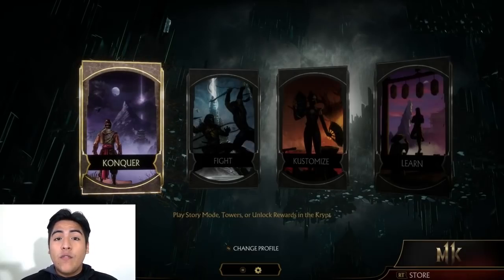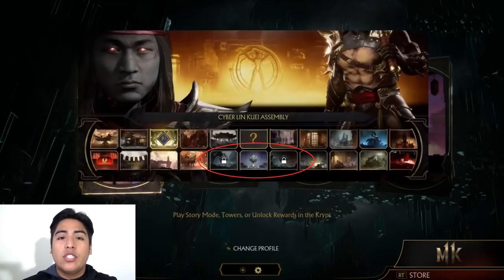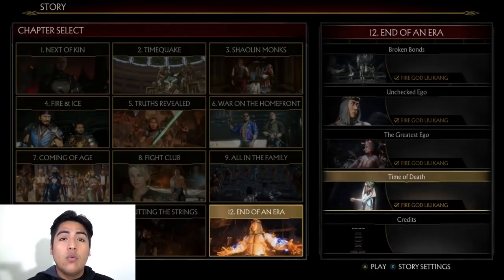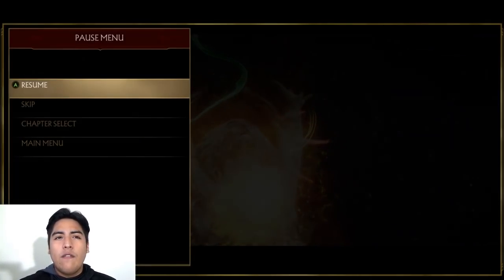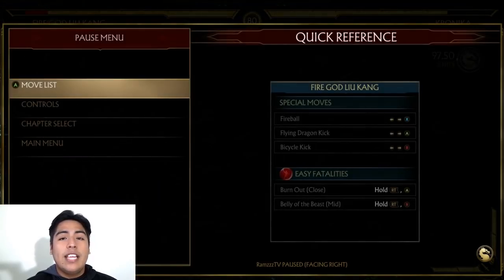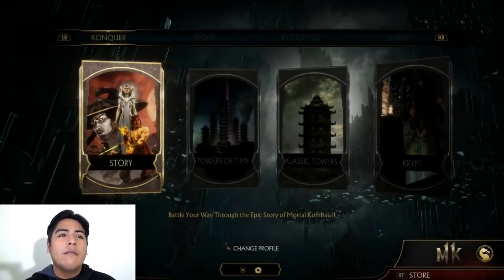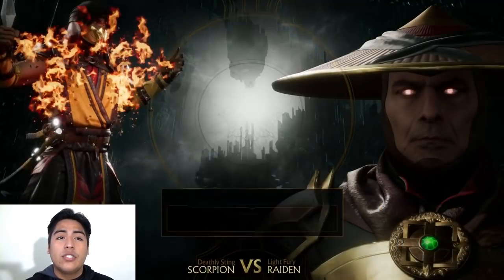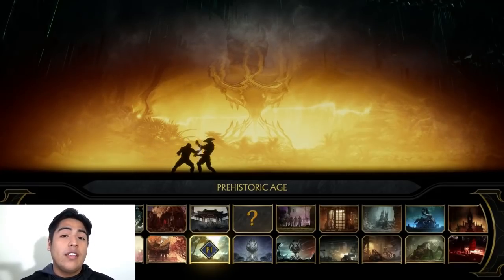Mortal Kombat 11 - How to Unlock All Kronika Hourglass Stages!